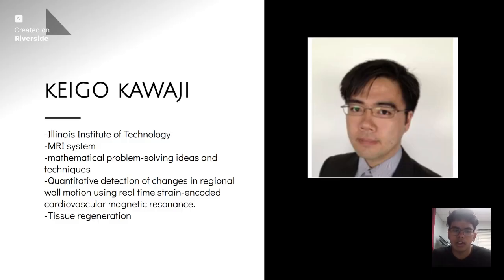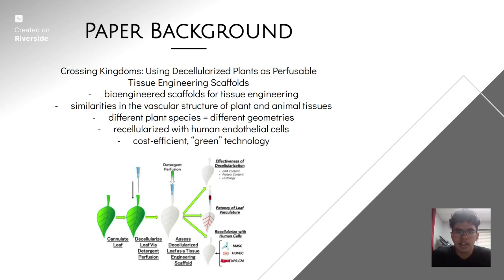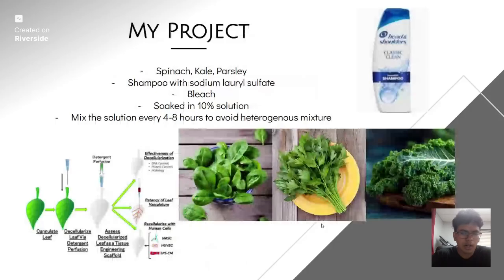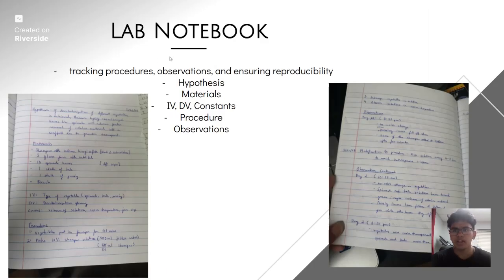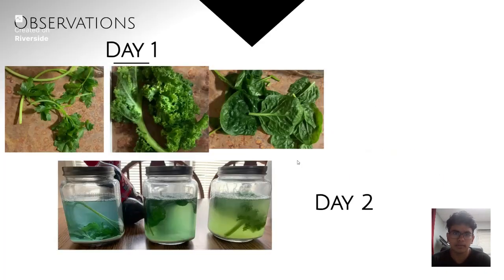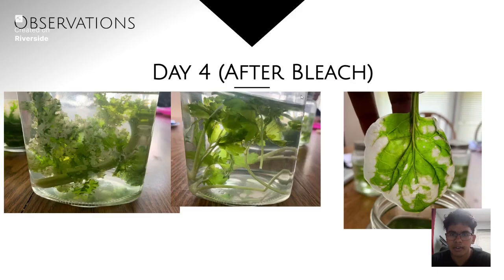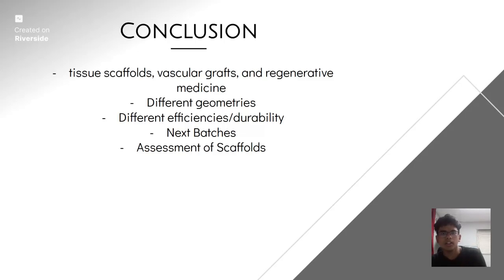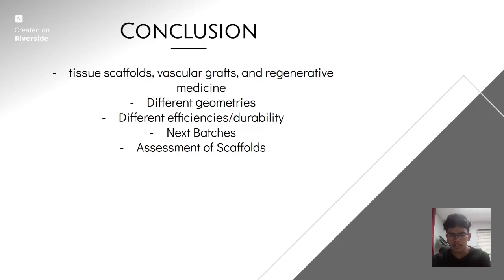Spark week 1